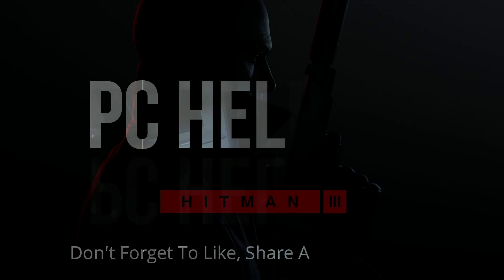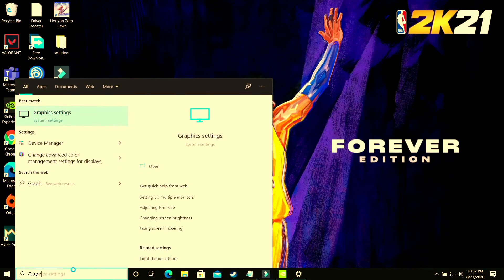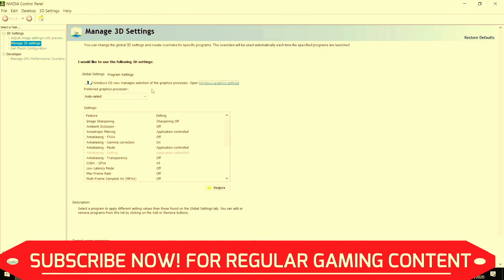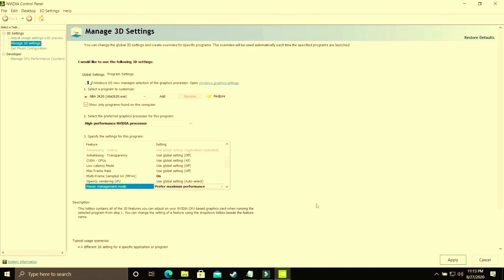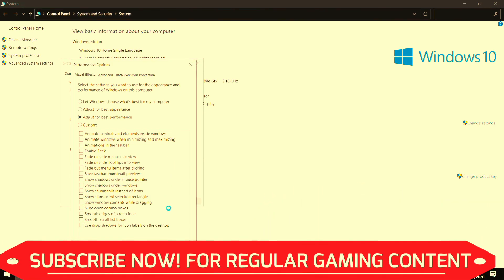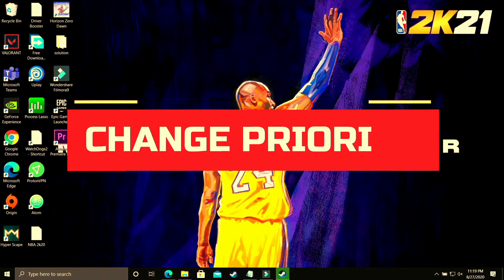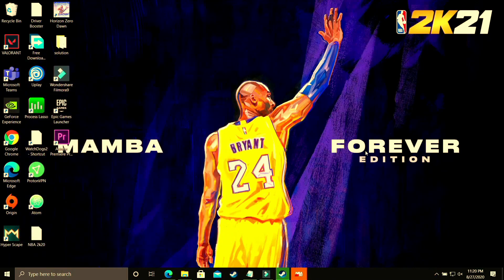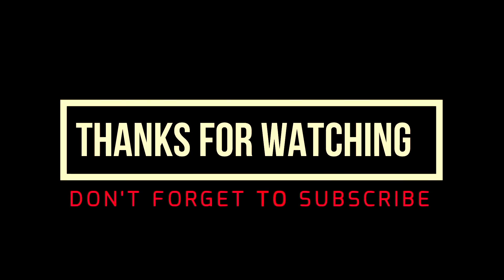Hitman 3 Lag Fix | Low End PC | Increase Fps | Lagging | Stuttering | FPS Boost | Freezing Fix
Hitman 3 Increase fps and fix lagging and stuttering in game Hitman . Just Follow All The Steps In This Video To Fix This Problem.